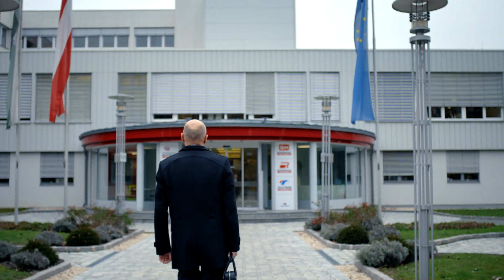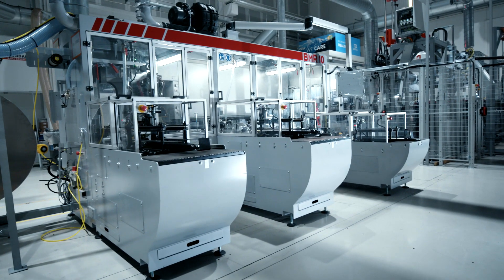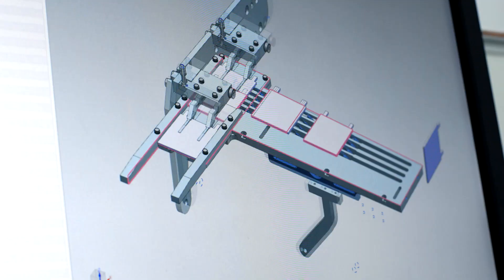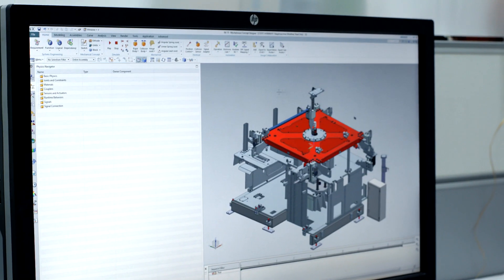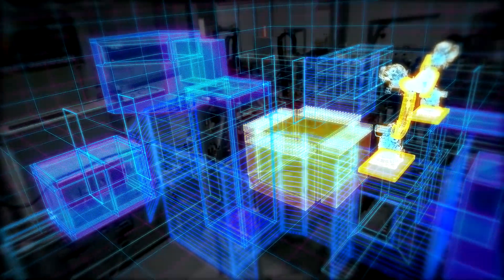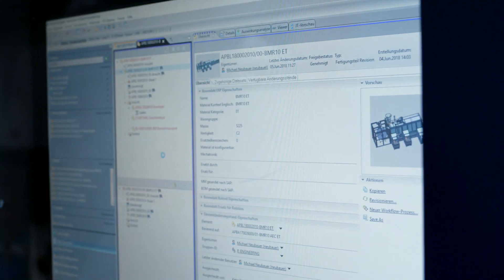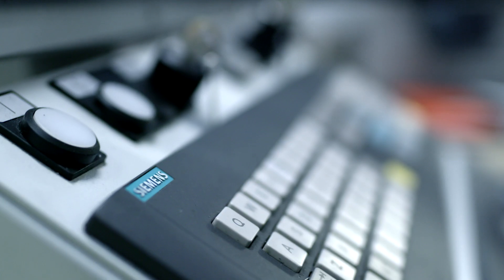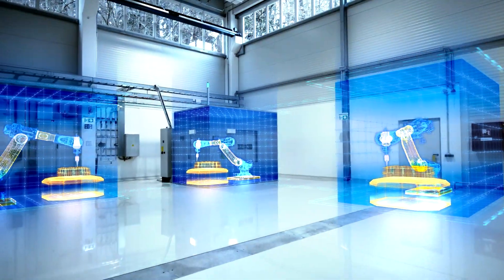Rosendahl Nextrom Case Study - Siemens Virtual Commissioning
The engineering workflow of the electro-mechanical design and automation of a machine are common challenges and risks machine builders deal with on a daily basis. See how Rosendahl Nextrom uses digitization to address this.